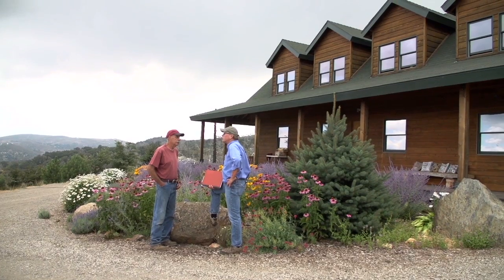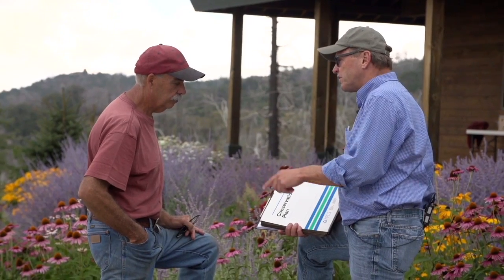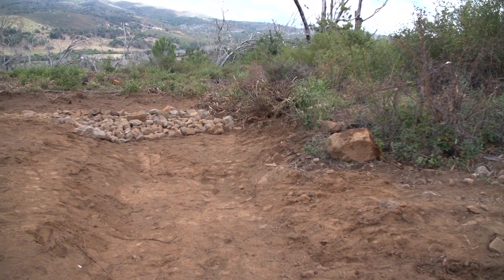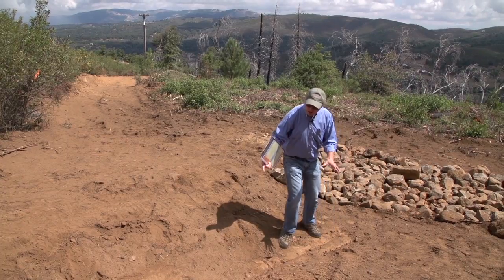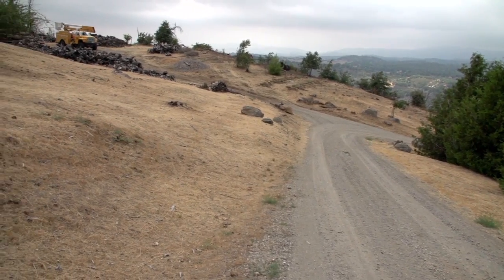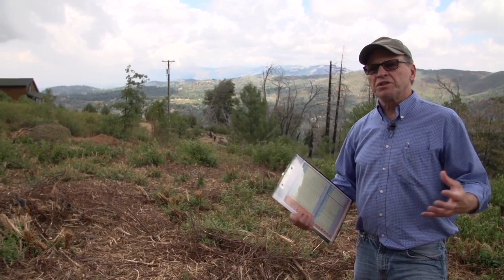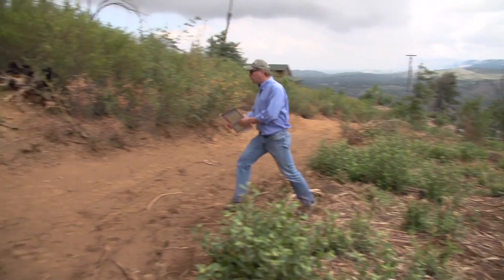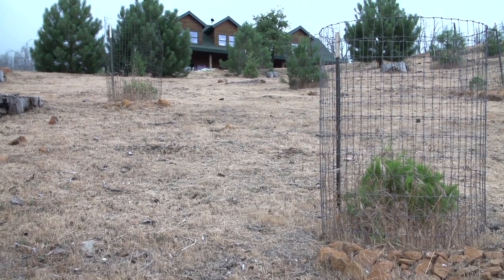NRCS "Conservation Planning for Access Roads on Forest Land"